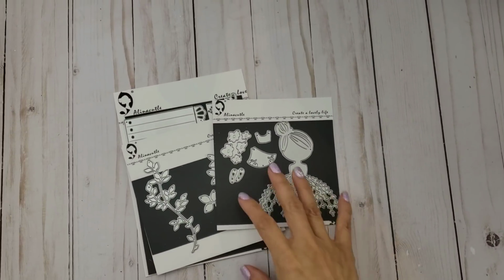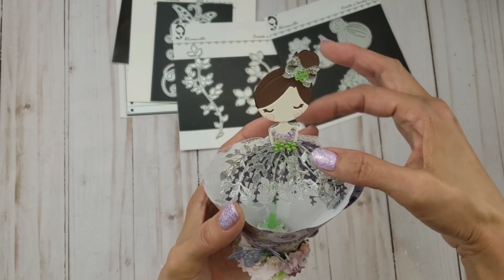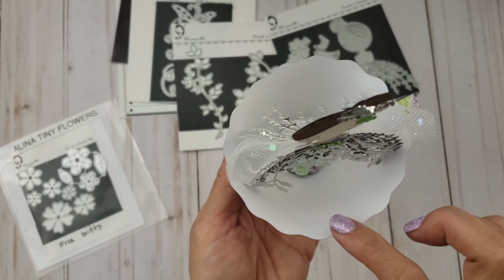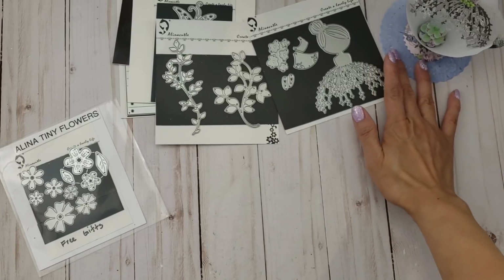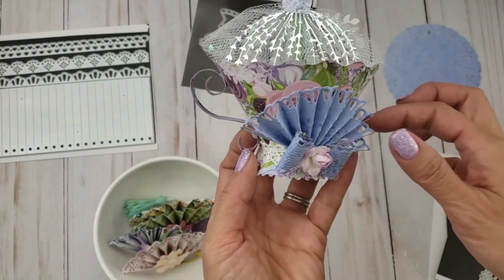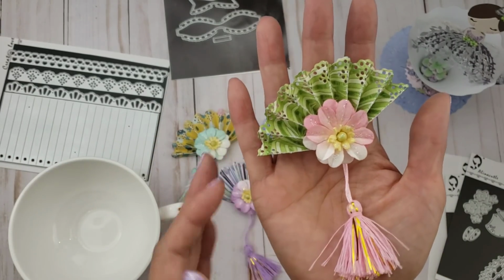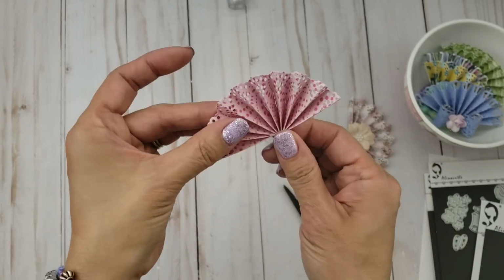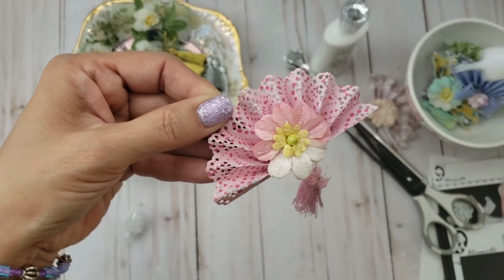AlinaCraft/Alinacutle DT Project share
Thank you for stopping by.  I hope you like my DT projects and get lots of inspiration to create your own fun spring projects!

Rosette heart edge die:

Dancing ballet girl doll die:

Small Bow die:

Flying Butterfly :

Leaf/ Vine Die: